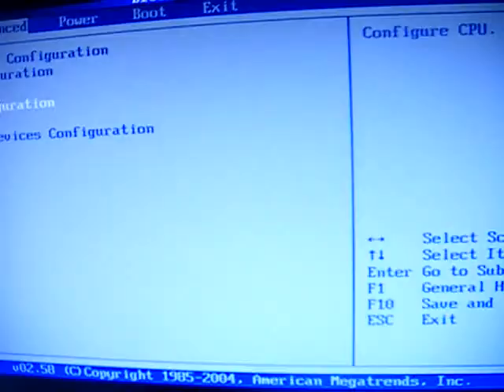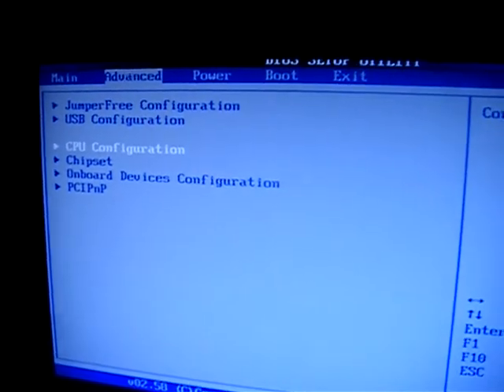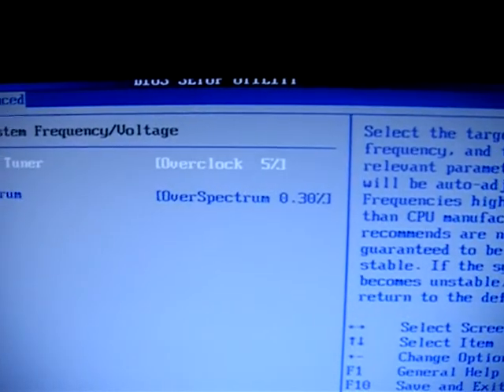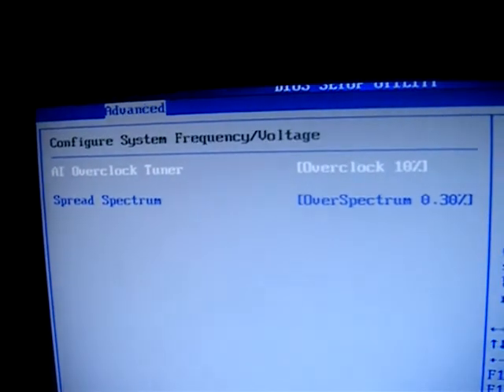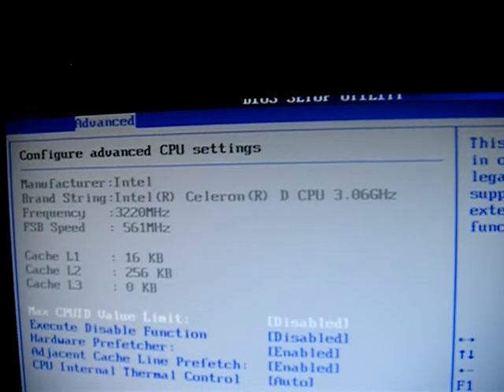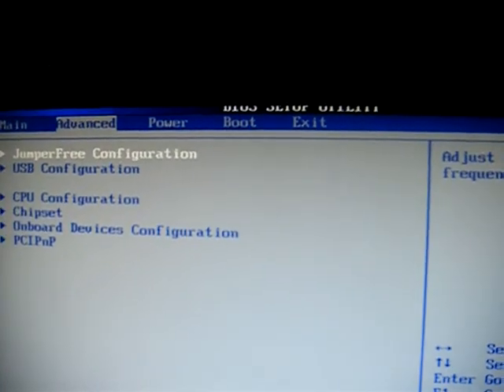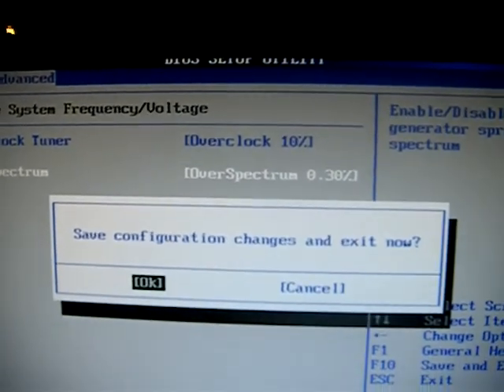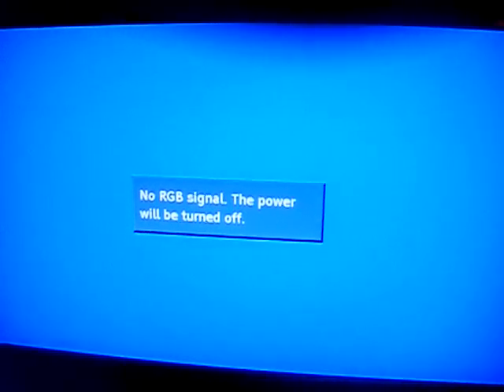intel celeron d OCed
this is me in the bios over clocking the cpu